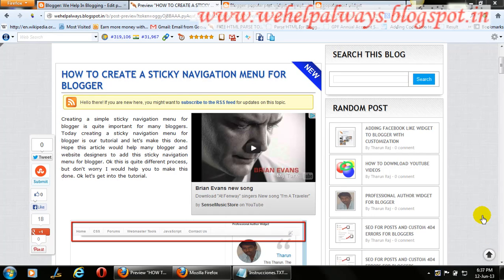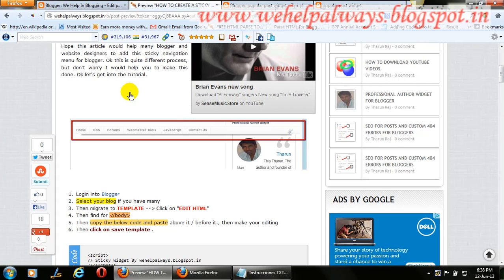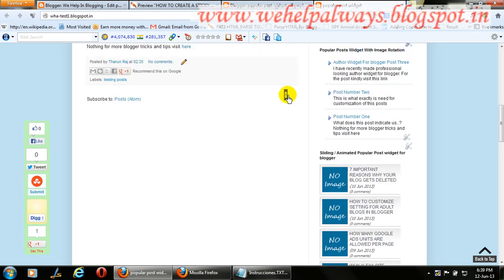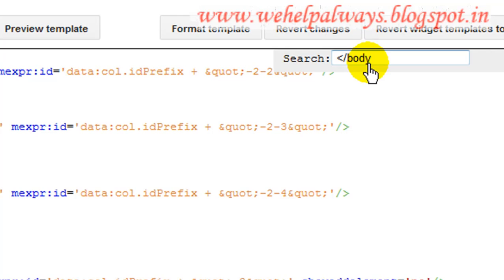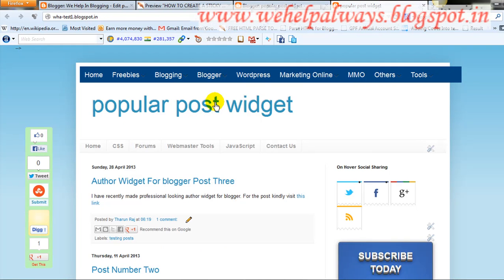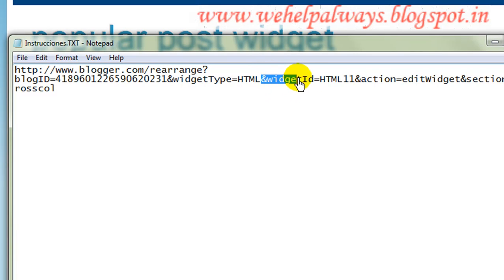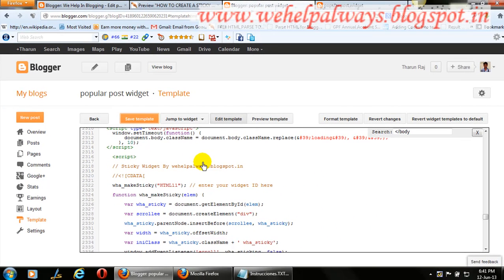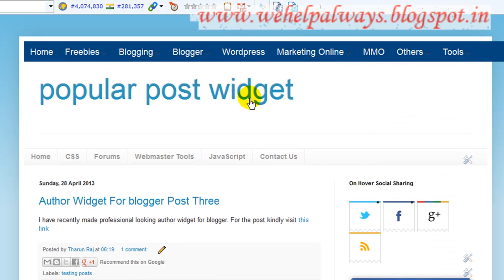How to create a sticky navigation menu widget for blogger 100 % working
This video help you to create a sticky navigation menu widget for blogger. It has a special feature like scroll along the blog post with sticky effect.